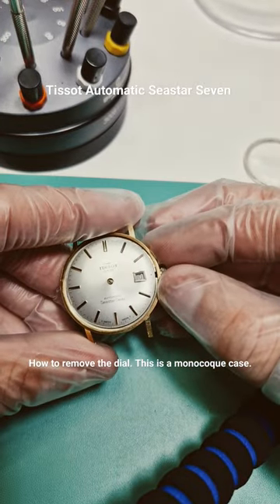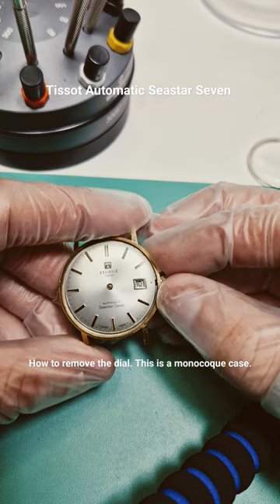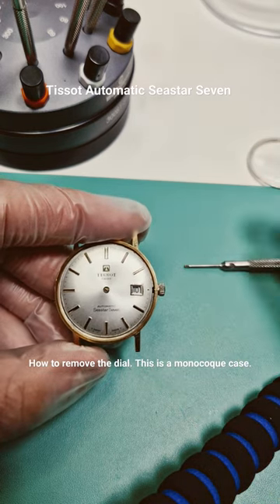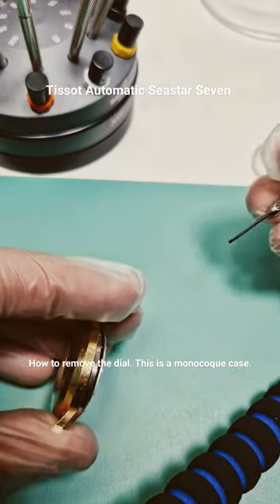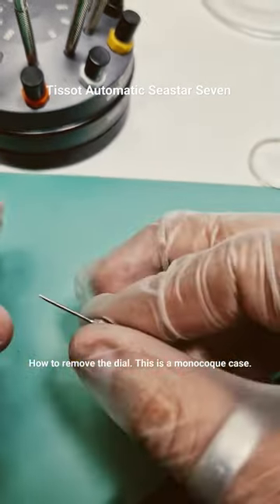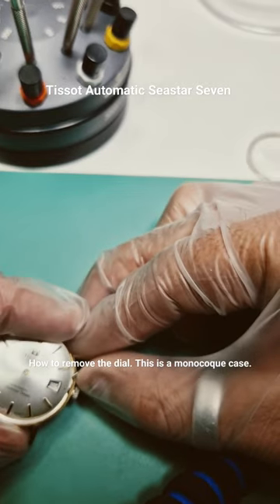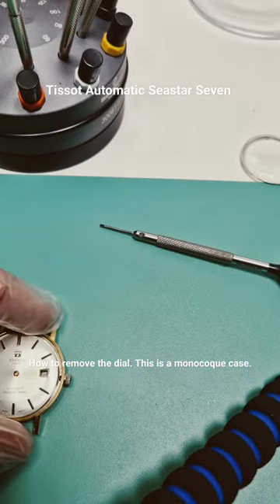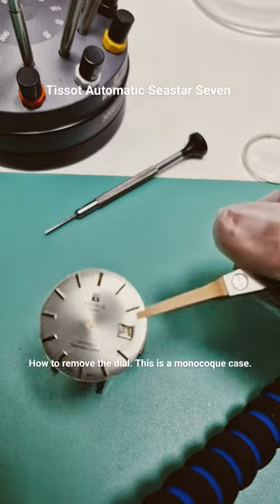Monocoque case - Removing Dial on this one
OBS! remember that depending on model. some versions has a split stem. Then you simply remove the stem. But on this version you need to remove the dial first like this. The dial is friction fit. Not with screws!

watchrepair